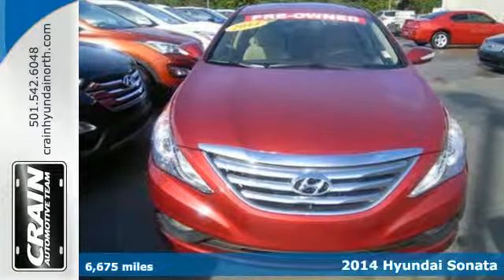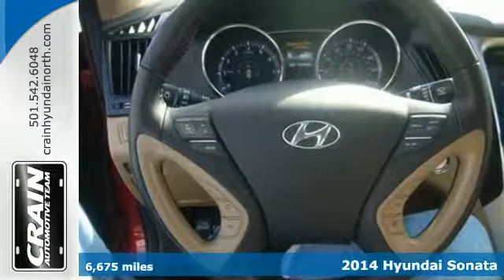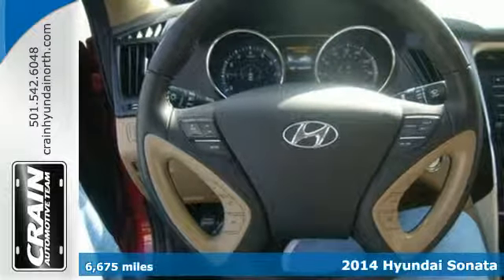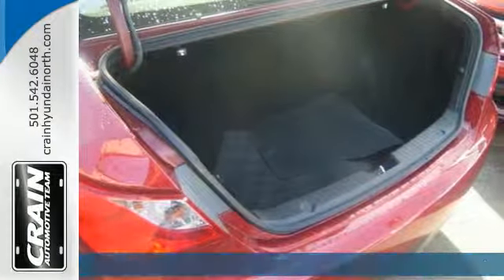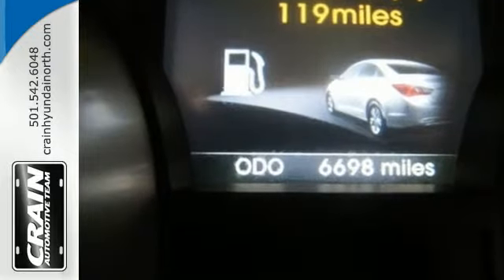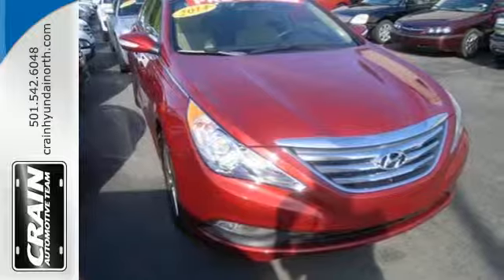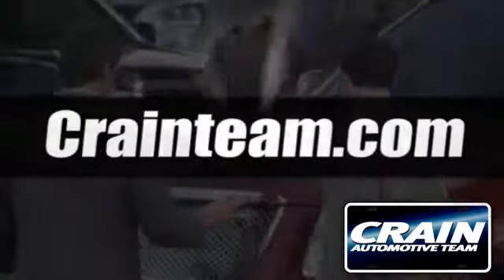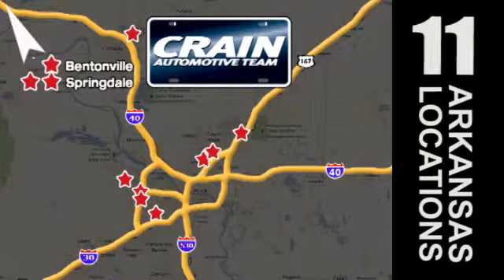2014 Hyundai Sonata North Little Rock AR Jacksonville, AR BN3656 - SOLD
Year: 2014
Make: Hyundai
Model: Sonata
Trim: LIMITED
Engine: 2.4L 4-Cyl Engine
Transmission: Automatic
Color: RED
Mileage: 6675
Stock #: BN3656
VIN: 5NPEC4AC7EH842258
This 2014 Hyundai Sonata SE is offered to you for sale by Crain Hyundai of North Little Rock. The CARFAX report for this 2014 Sonata SE highlights that it's a One-Owner vehicle, and for good reason. A One-Owner vehicle gives you the feel of owning a new vehicle without paying the new car price. When it comes to high fuel economy, plenty of versatility and a great looks, this Sonata SE cannot be beat. This Sonata's superior fuel-efficiency is proof that not all vehicles are created equal. With complete historical records, you'll know your next pre-owned vehicle, like this one, inside and out before you purchase it. This 2014 Hyundai qualifies for the manufacturer warranty, which ensures that you're going to receive a high-quality vehicle for a great price -- two things Crain Hyundai of North Little Rock strives to provide to every customer. This Sonata SE comes standard with features that are essential in the 21st Century. However, Hyundai decided to take it one step further and add a handful of quintessential options that will undoubtedly add to this vehicle's quality and value. The Sonata SE has a navigation system installed, so you'll always know where you're going. This top-tier navigation system is reliable and will get you to your destination quickly and by the most efficient route available. The 2014 Hyundai Sonata SE is an especially rare vehicle. So rare that you've probably never experienced anything else like it. Every new and pre-owned vehicle is backed by the Crain Commitment, including our 100% low price guarantee, a 100 hour love it or leave it exchange policy, and a 100 year 100,000 mile warranty. The Crain Team's Got 'Em!

Address:
5660 Warden Rd